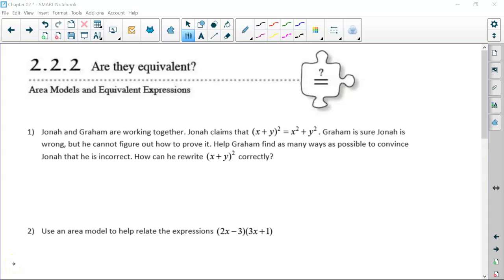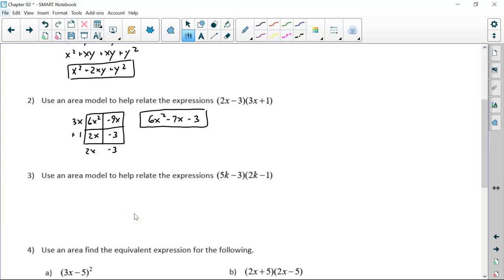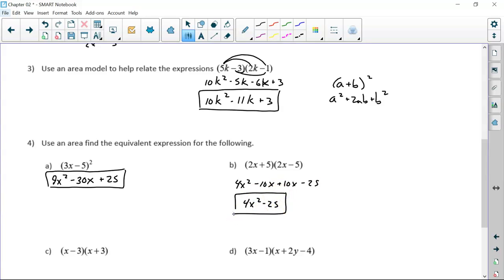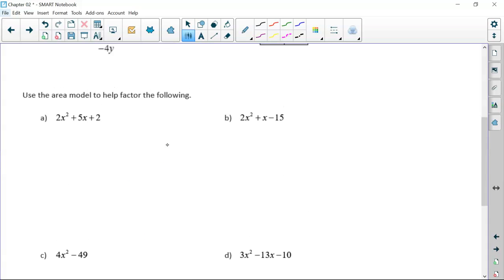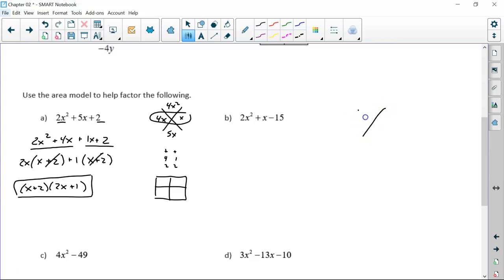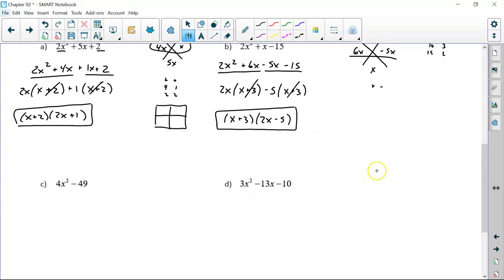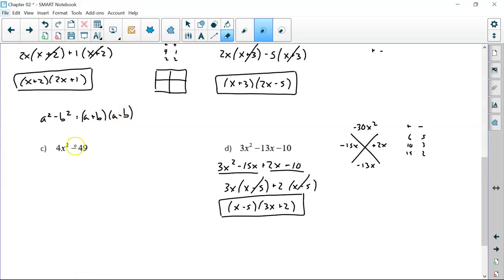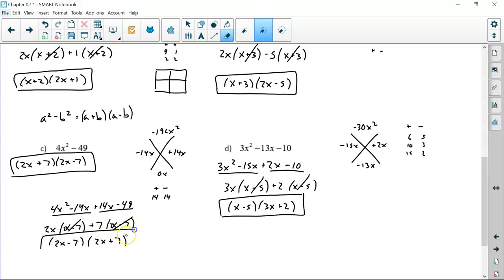Algebra II - 2.2.2